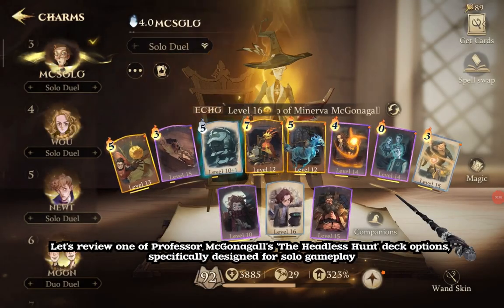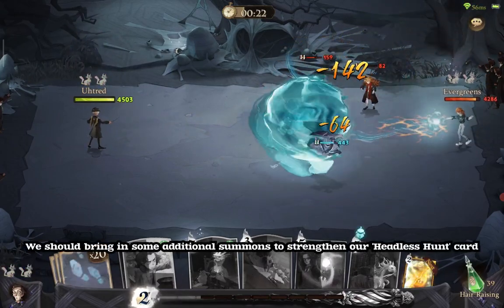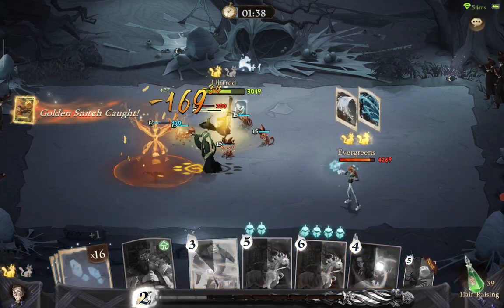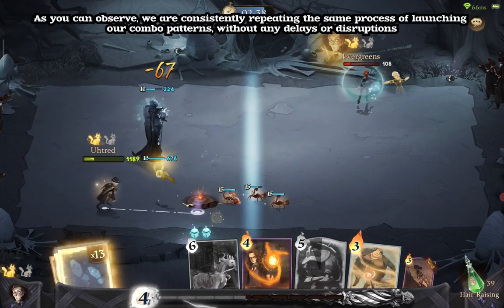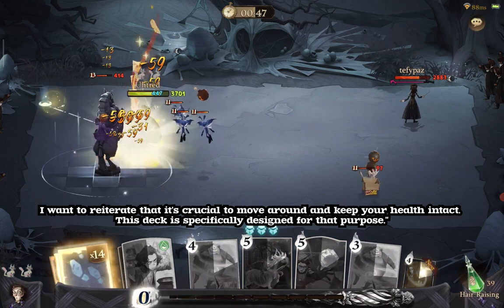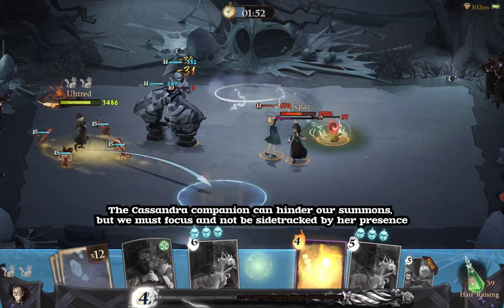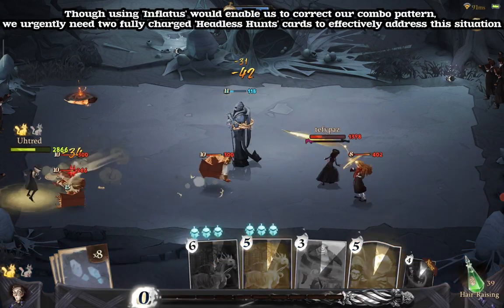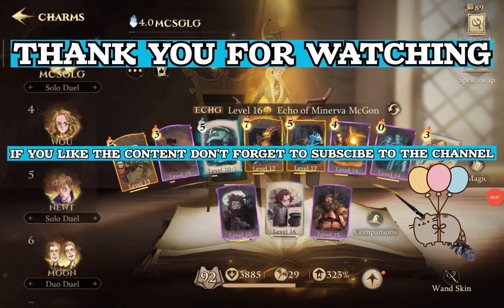🐎HEADLESS HUNT - MCGONAGALL ECHO DECK TEST🐎 - ✨HARRY POTTER MAGIC AWAKENED✨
I hope this detailed explanation will help the most of you

00:00 INTRO 🎬
00:21 combo EXPLENATION 👨‍🏫
00:47 VS MCGONAGALL 🔍
04:43 VS BELLATRIX
09:20 CONCLUSTION
09:37 ENDING 🏁
09:46 BEHIND THE SCENE ⁉️

Subtitles:
Portuguese (Brazil)
Russian
Spanish